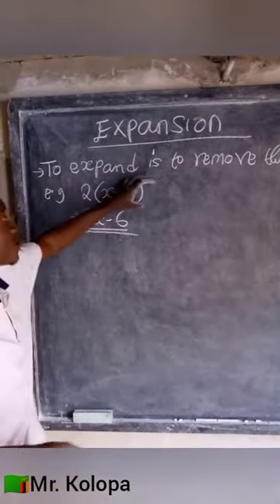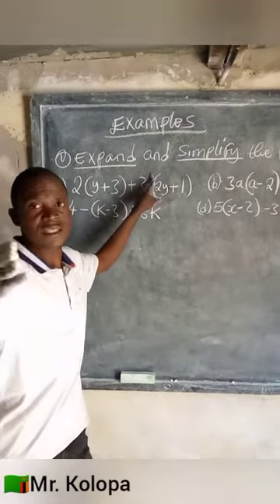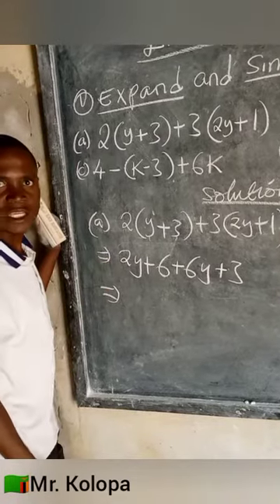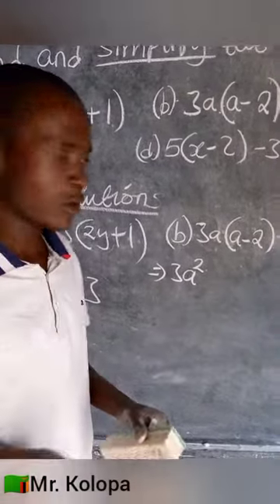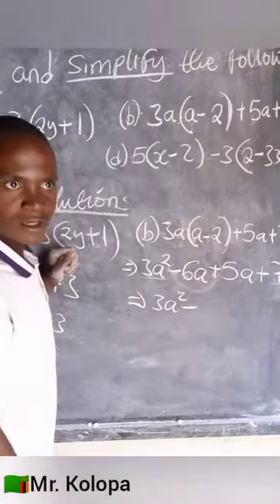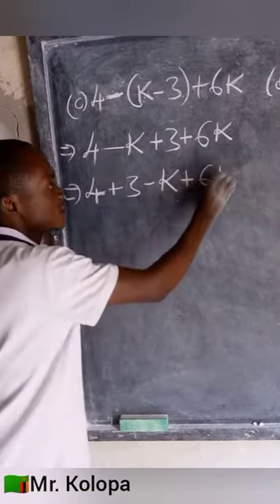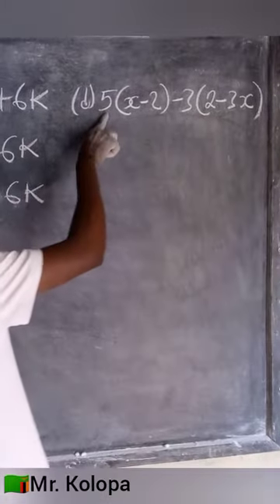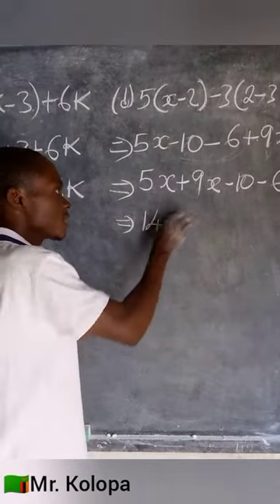Expansion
How to expand and simplify algebraic expressions (lesson 5)